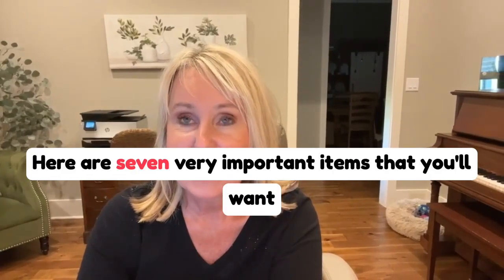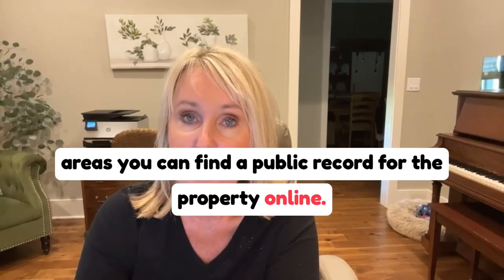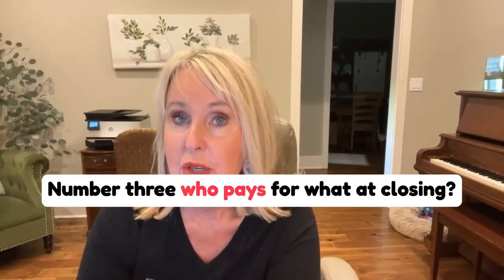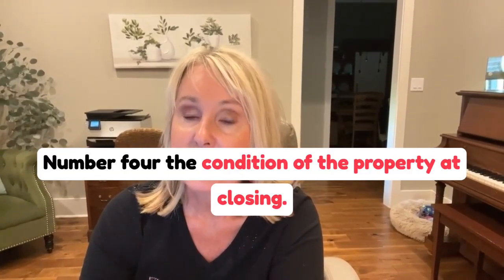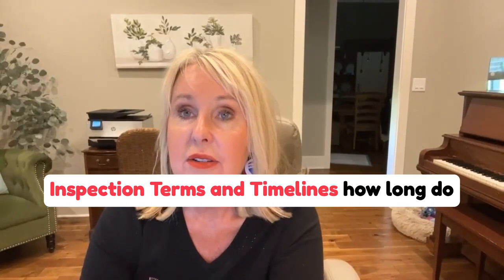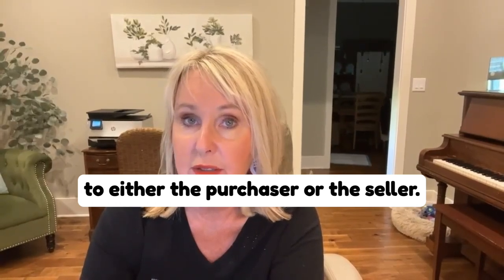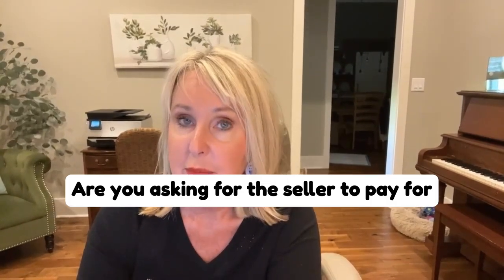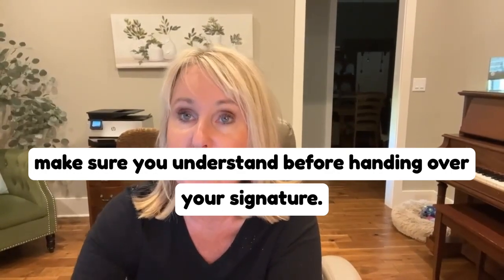7 Contract Items To Double Check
Here are 7 contract items to double check before you sign!  In today's real estate world where things are face paced it is easy to overlook some little items that may be an issue or need correcting later on.  Go ahead and check out these 7 things before you sign.  These items are based on contracts done in Huntsville Al.